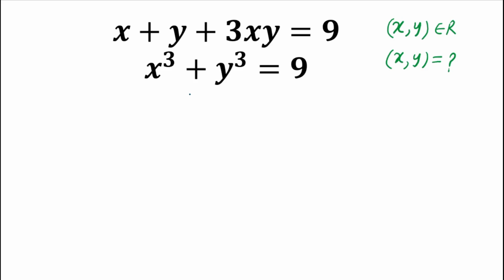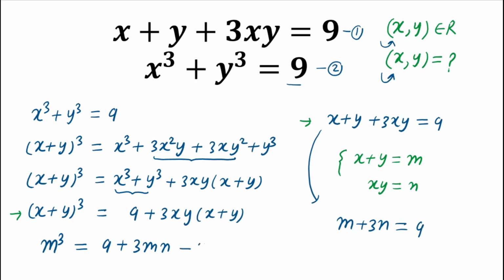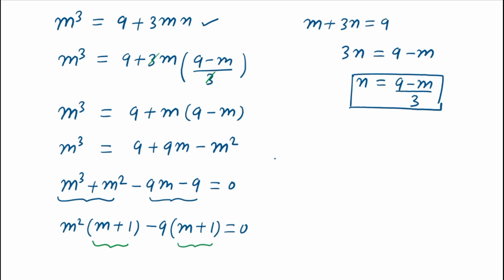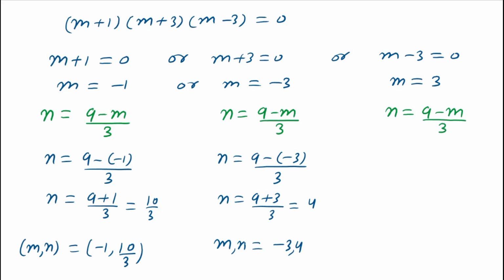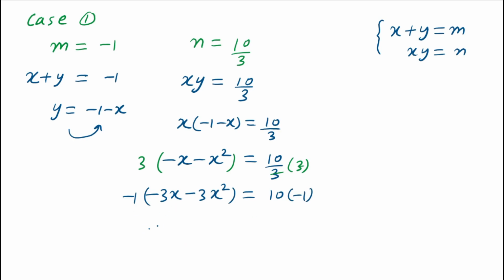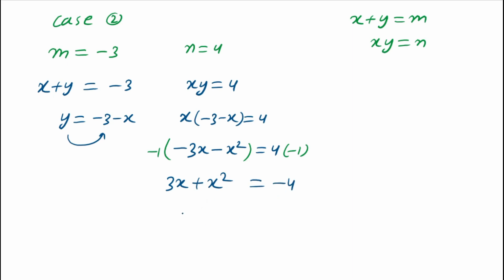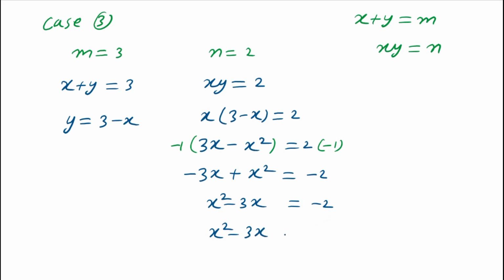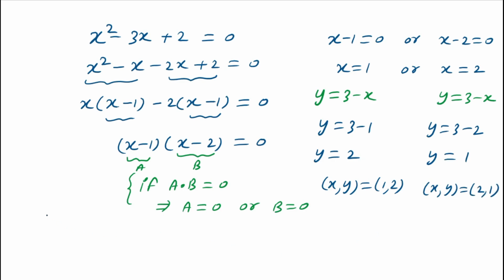Germany | Can you solve this ? | Math Olympiad Problem